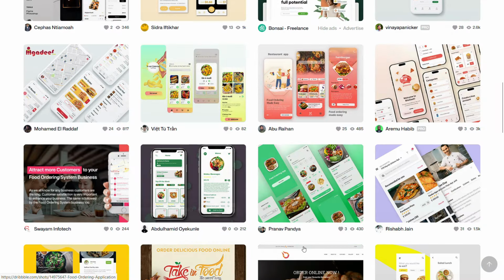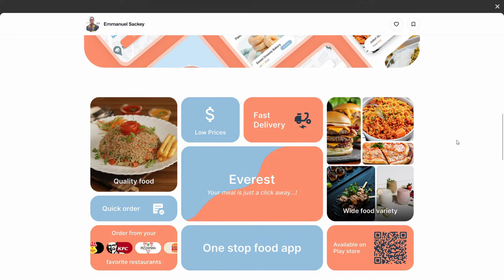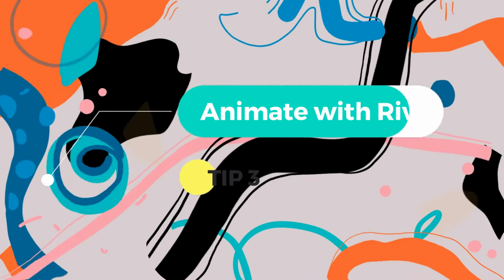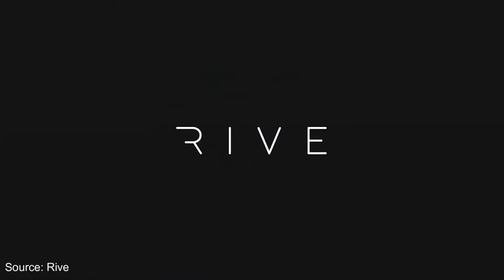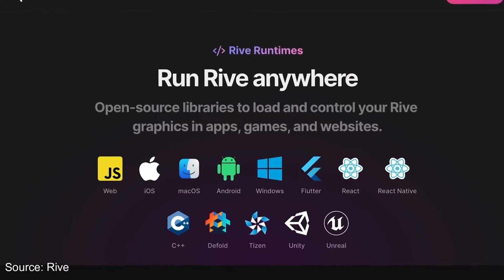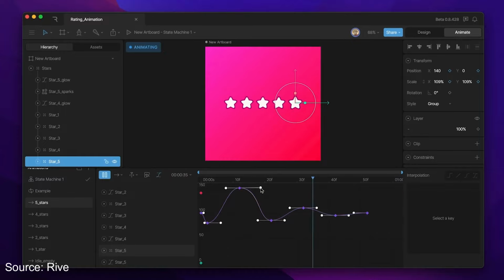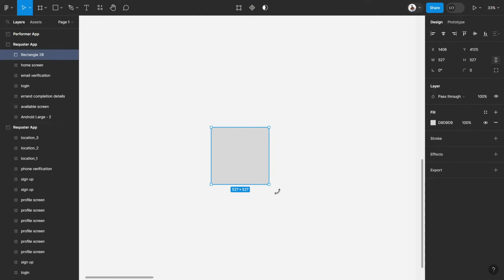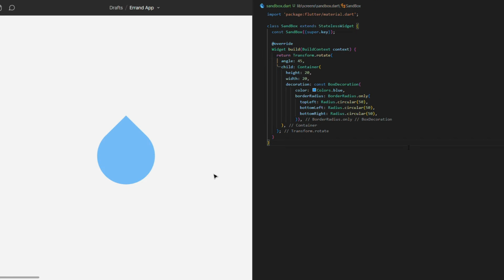After 5+ years of software development, everything you need to know